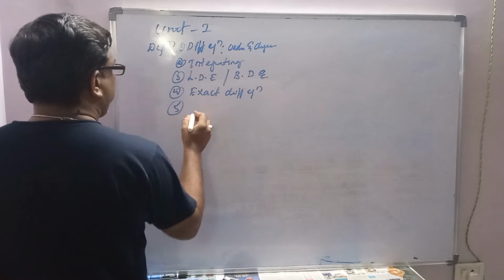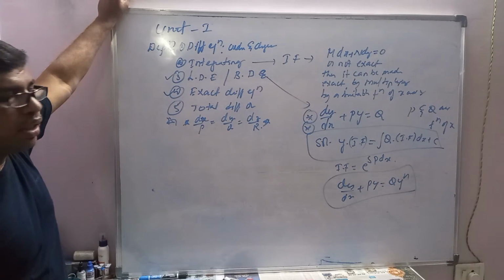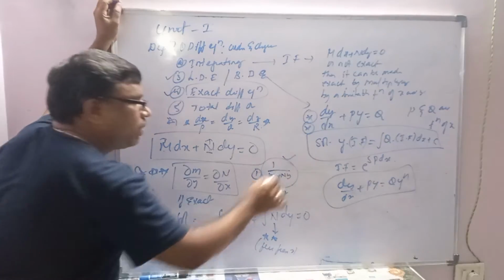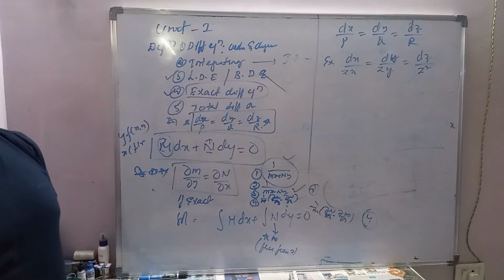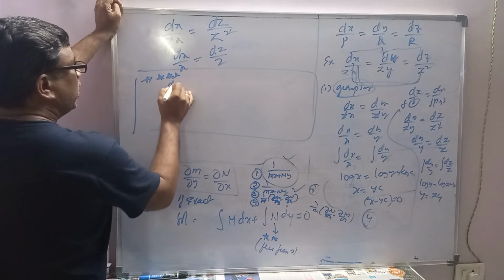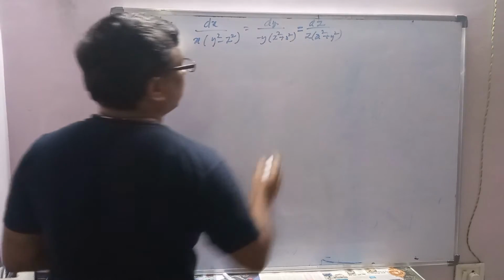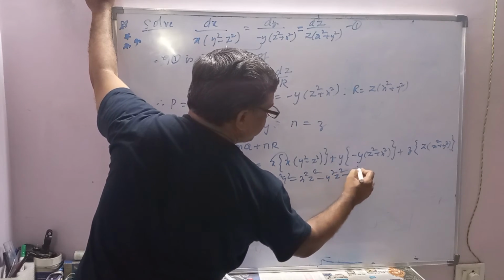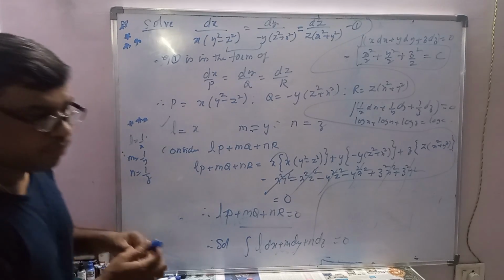unit 1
important. topics